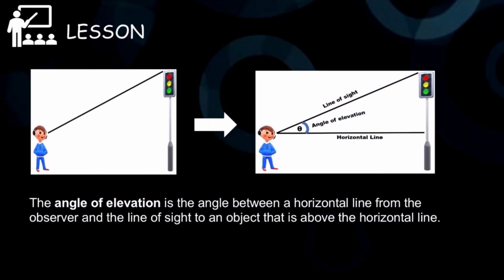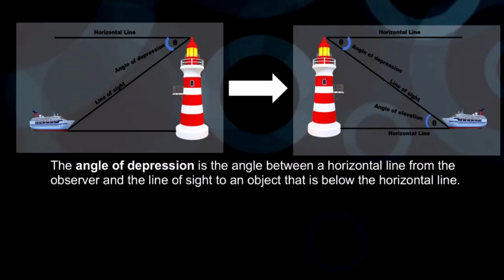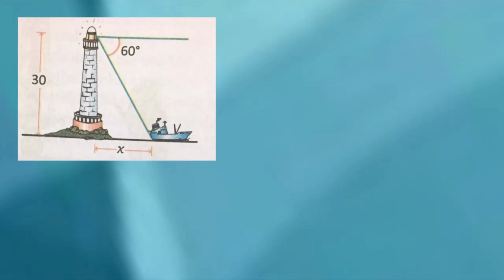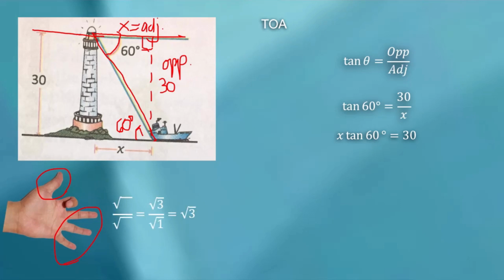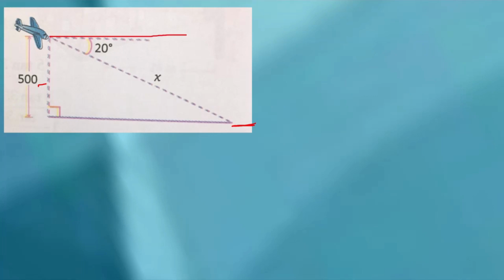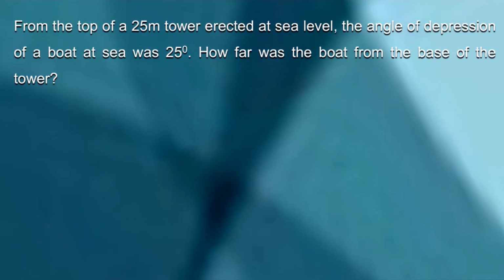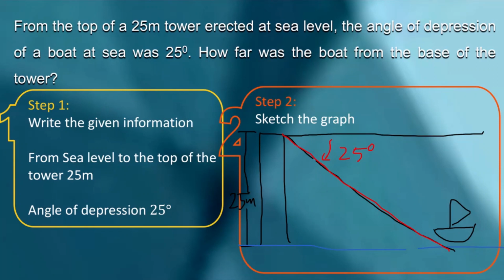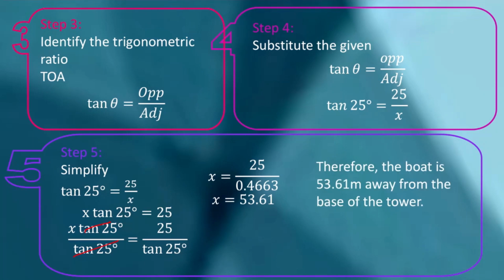Angle of Depression - Mathematics 9 Quarter 4 Week 4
Batang MANDunong, samahan si Teacher RAFAELITO ng ERIS upang mag-aral sa week 4 lessons ng Quarter 4 GRADE 9 MATHEMATICS ng inyong CLAID Modules. Math-sayang Math-aral, tayo nang Math-tuto!